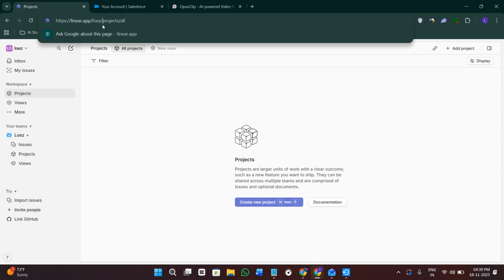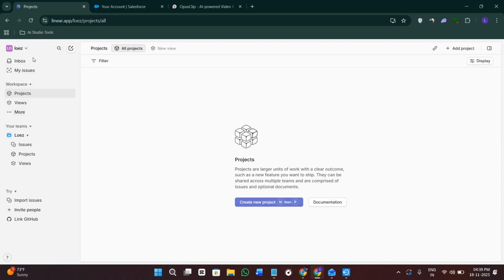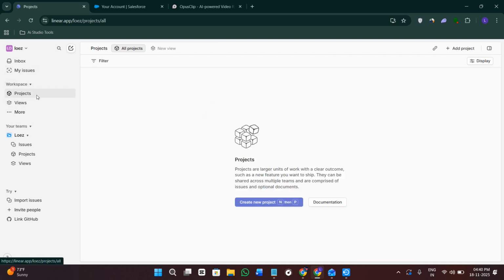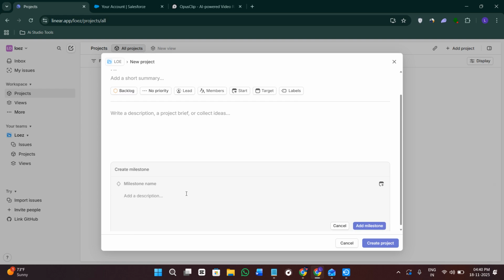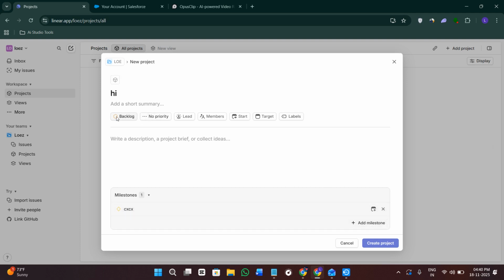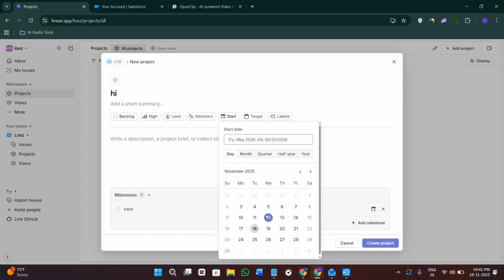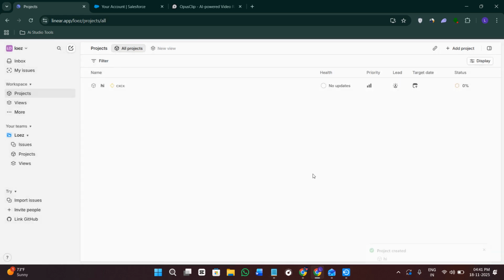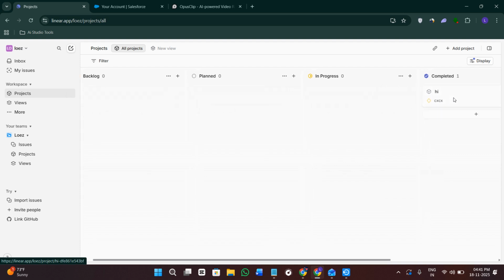Linear App Tutorial 2025: How to Use Linear App for Beginners (Complete Walkthrough)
Learn how to use the Linear app in this complete 2025 beginner-friendly walkthrough. This step-by-step tutorial covers everything you need to get started with Linear, including creating issues, organizing teams, managing projects, setting up workflows, and collaborating efficiently.

Whether you're new to project management tools or switching from another platform, this guide helps you understand the core features and best practices to streamline your work and stay productive.